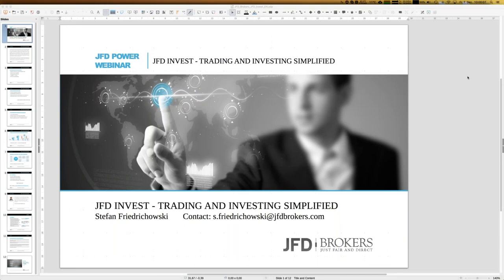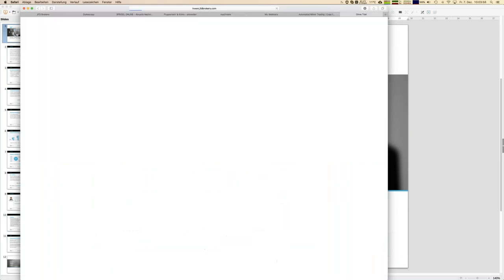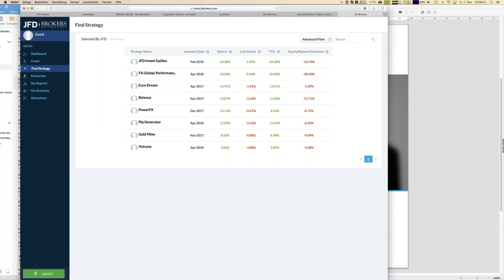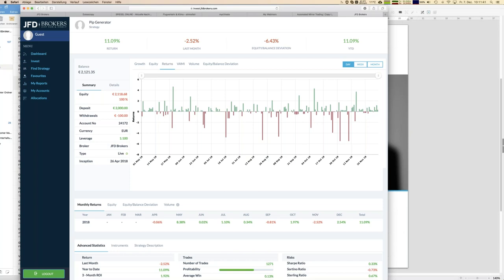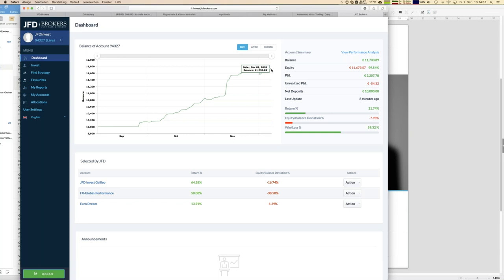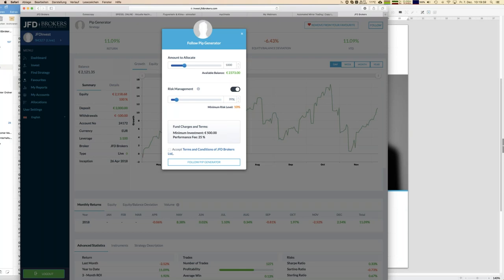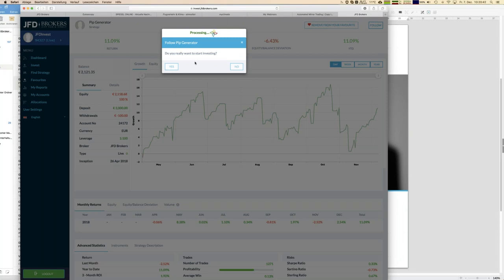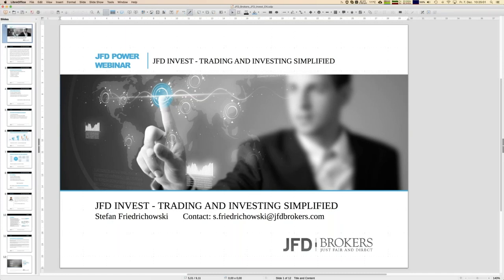JFD Invest – Trading and Investing simplified – Highlights of the Week 20181207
Special topics: a) weekly top-performer, b) Portfolio review with more than 20% profit in 2.5 months, c) High watermark
68% of retail investor accounts lose money when trading CFDs with this provider. You should consider whether you understand how CFDs work and whether you can afford to take the high risk of losing your money. Please read the full Risk Disclosure